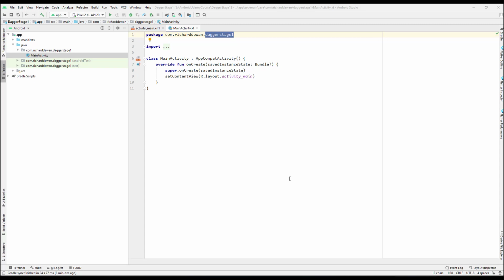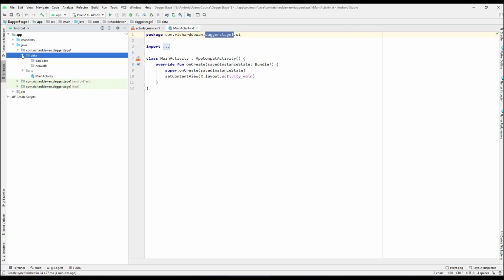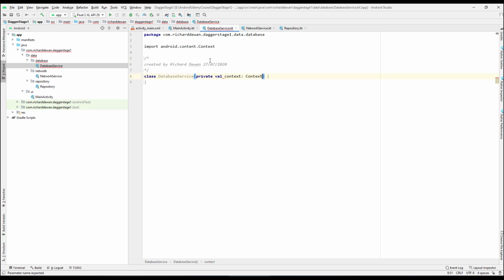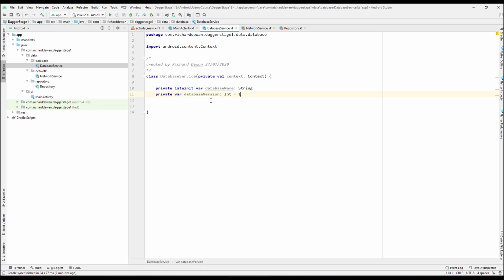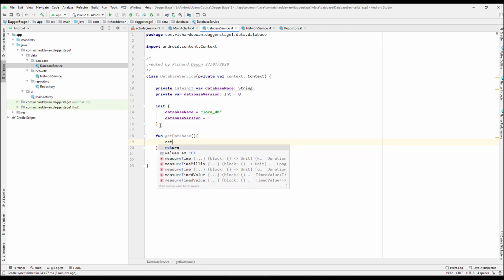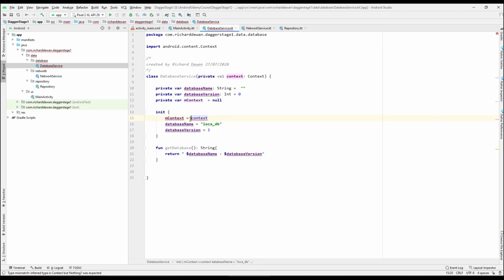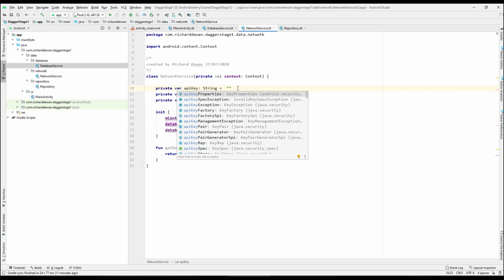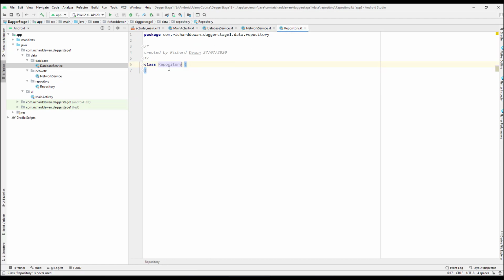Dagger | RxJava | RxAndroid | Kotlin : Dagger Stage 1 - Part 1